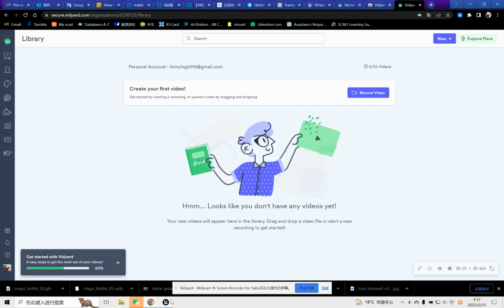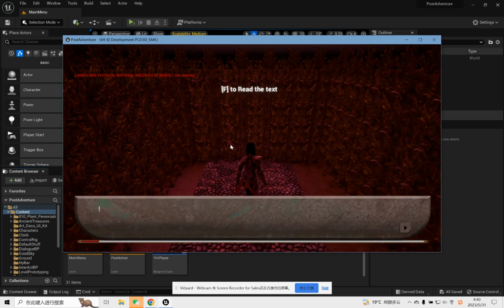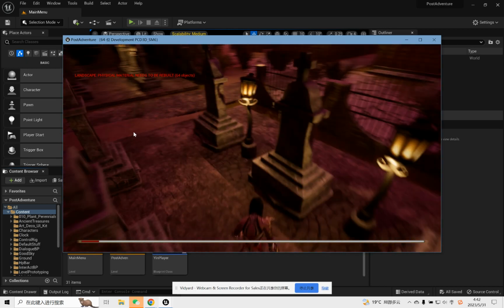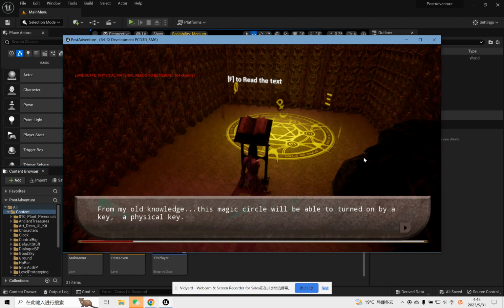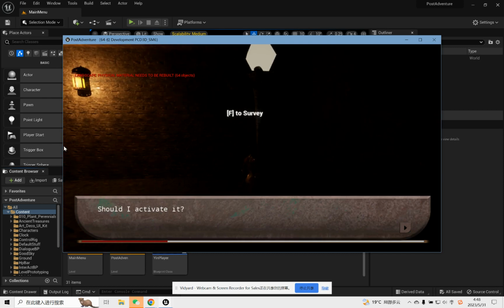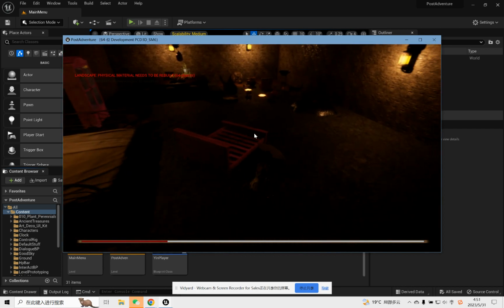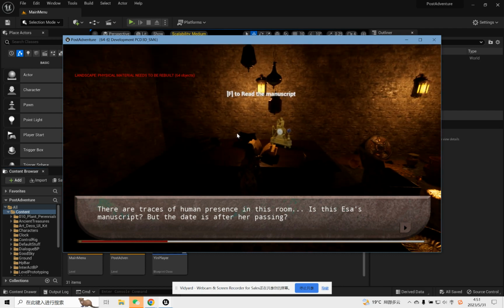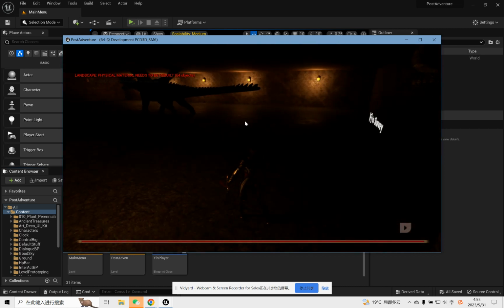Post Adventure - Self Directed Game Level Design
xinyli28.artstation